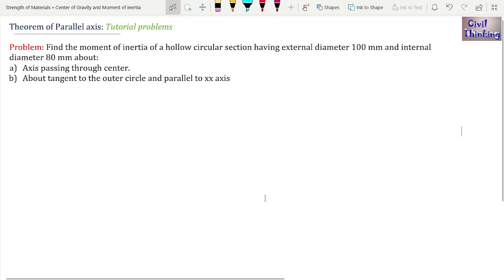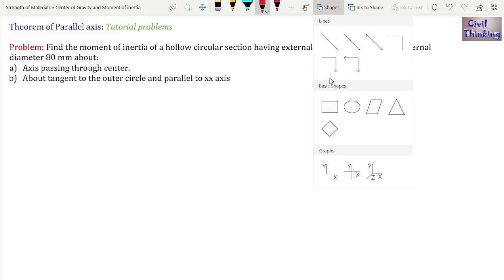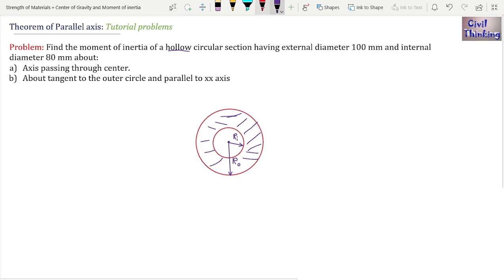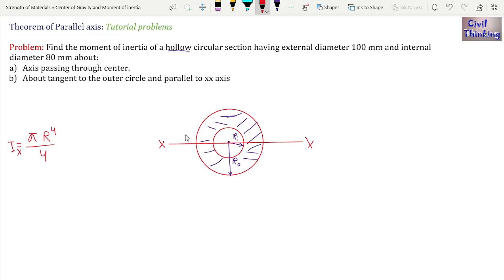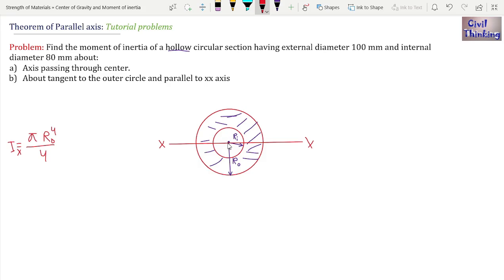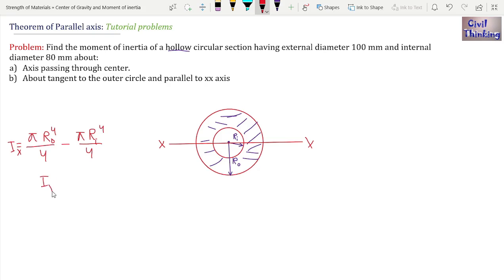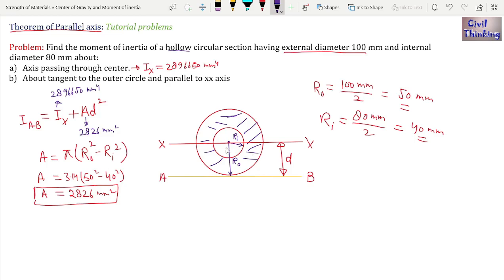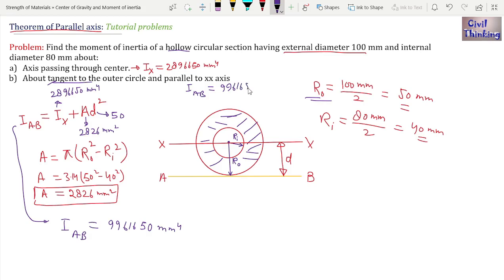Moment of inertia of hollow circular section | Theorem of parallel axis | Strength of Materials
In this video lecture of strength of materials, we are going to solve a problem on the theorem of parallel axis. we will find the moment of inertia of a hollow circular section.
Problem: Find the moment of inertia of a hollow circular section having external diameter 100 mm and an internal diameter 80 mm about:
 a) Axis passing through center.
 b) About tangent to the outer circle and parallel to xx axis
Solution:

Get solutions of Strength of materials problems. Ask problems in the group below: